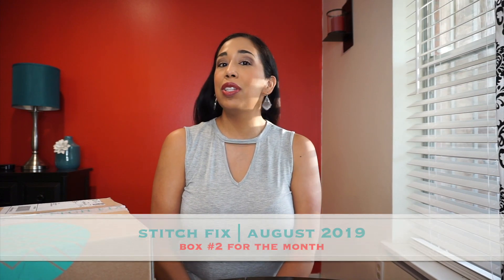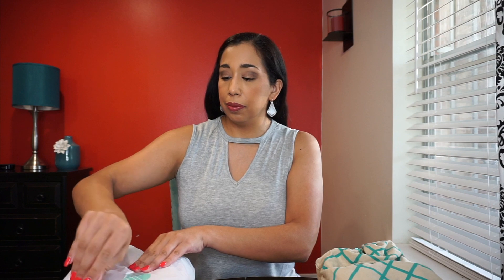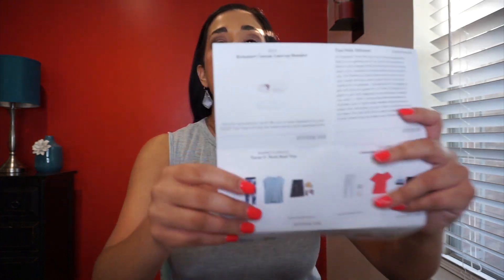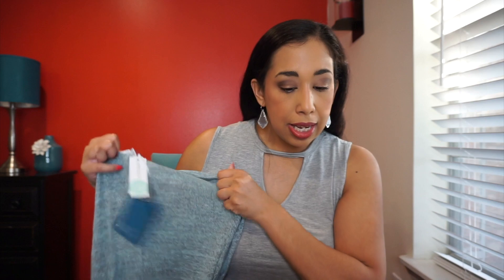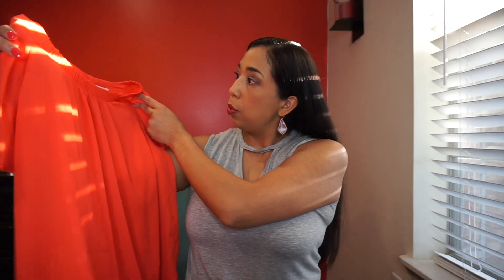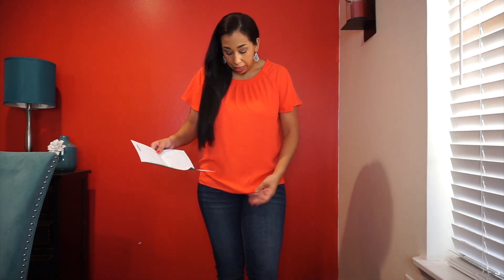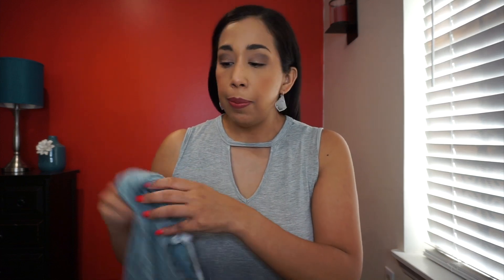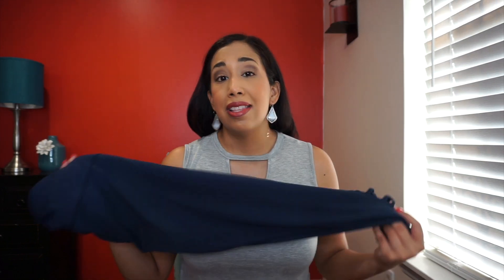Stitch Fix | August 2019 Box #2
My 7th StitchFix is in and my second one for the month of August. Yup, I wanted two. I really needed some more comfy vacay options. It was really nice to see the variety of what Stitch Fix carries. Let’s see what I got!